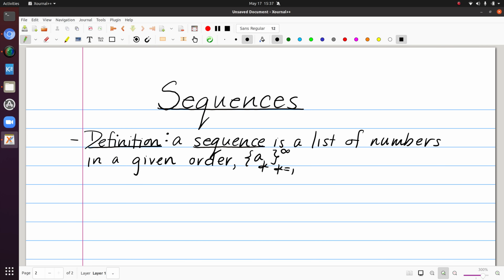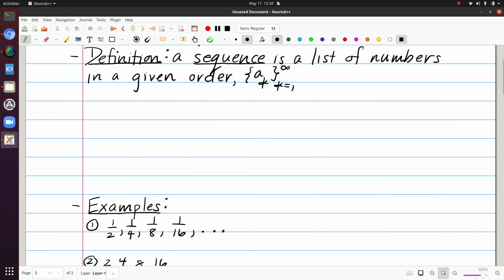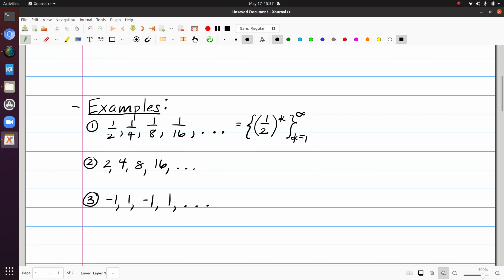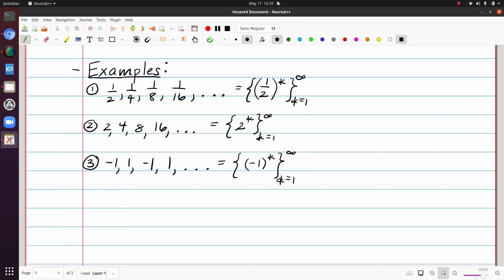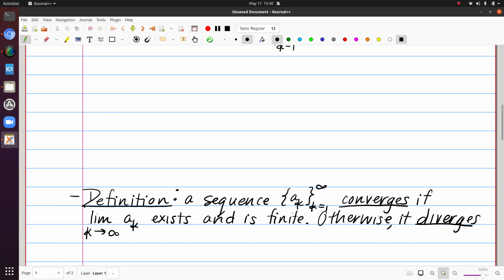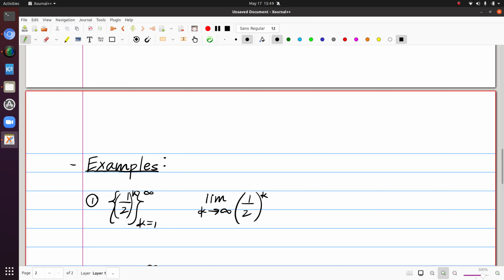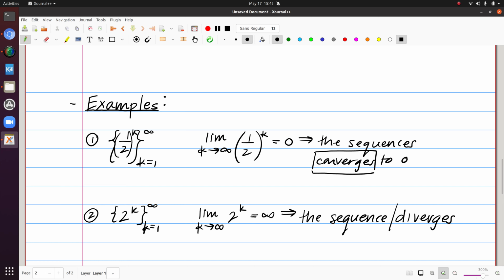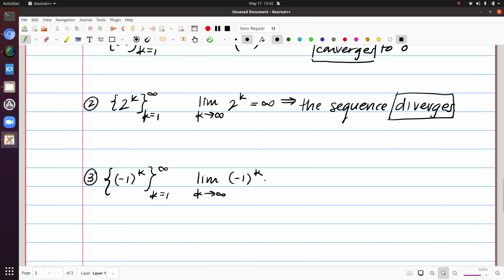Sequences & Series - Sequences